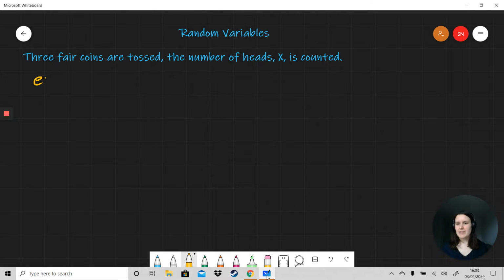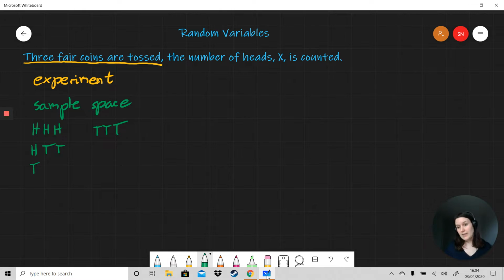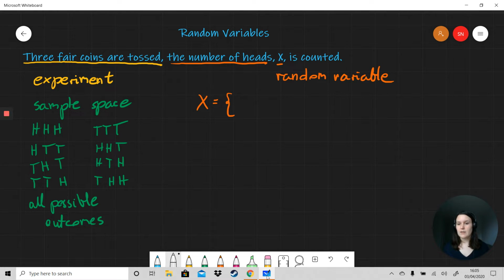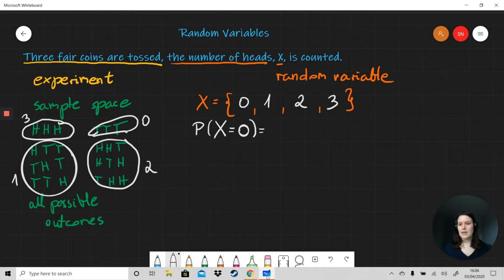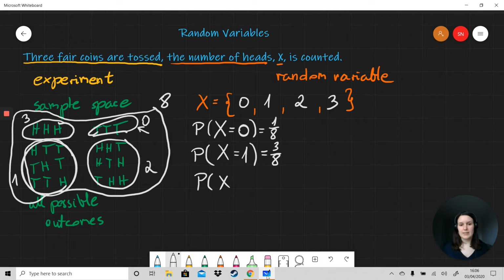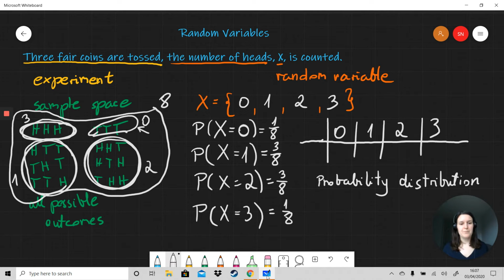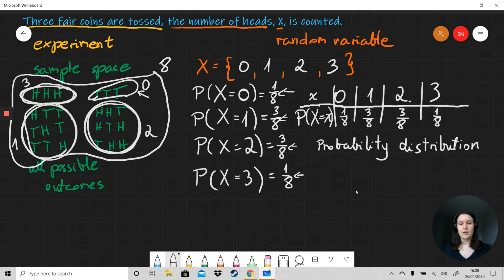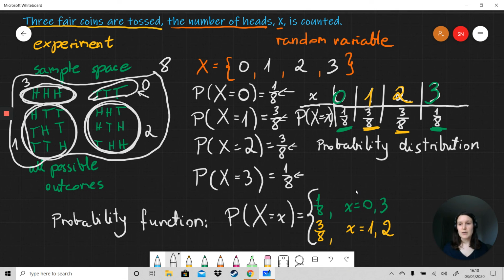Discrete Random Variables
The second video in the Discrete Random Variables Chapter.
Vocabulary: experiment, sample space, outcome, random variable, probability distribution, probability function.
Finding probability distribution and probability function of a discrete random variable.